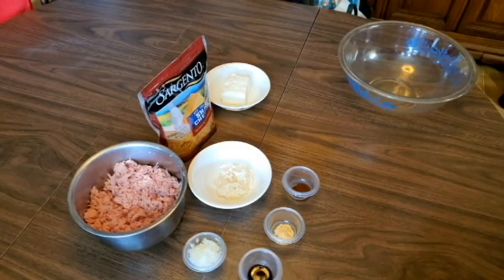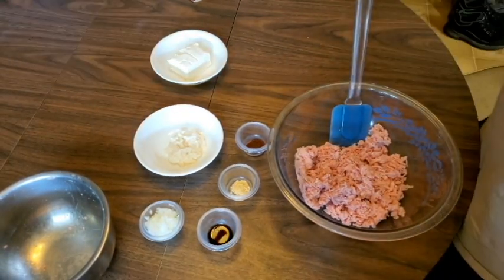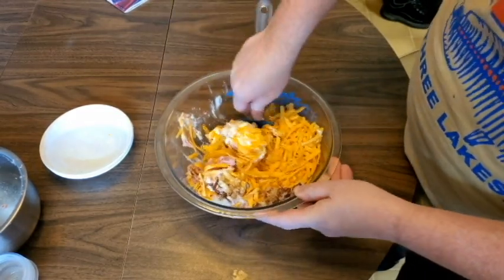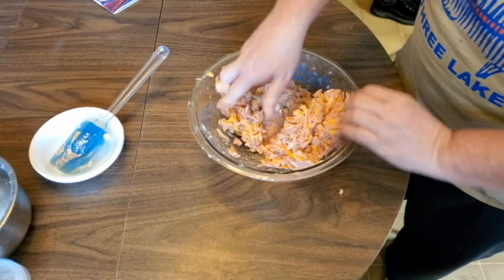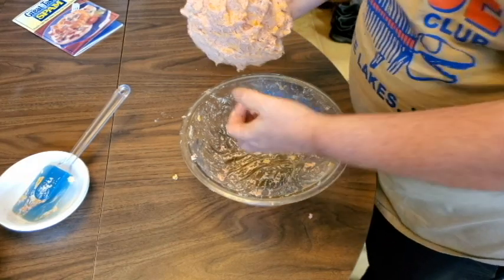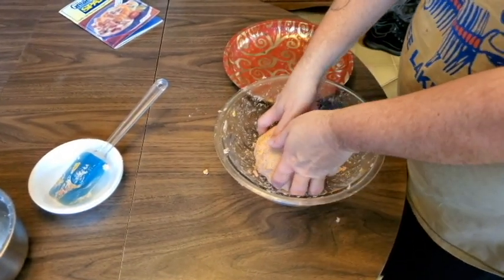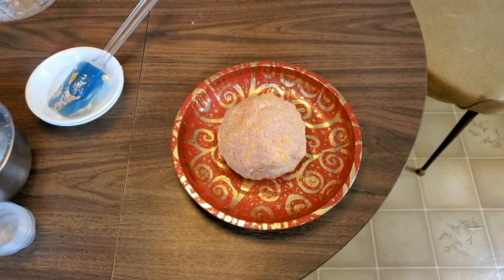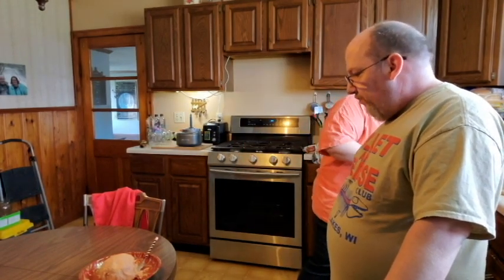Super SPAM Ball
Making Super SPAM Ball